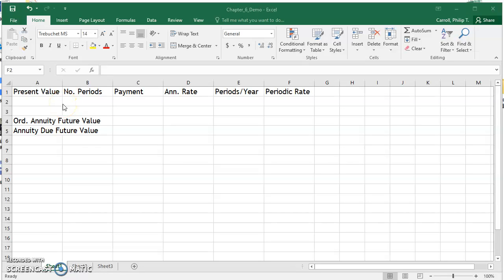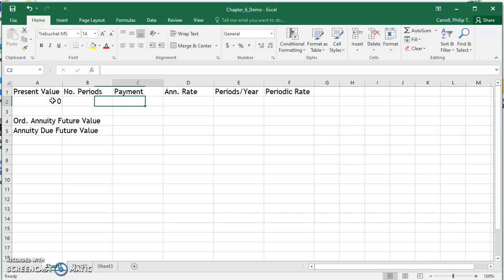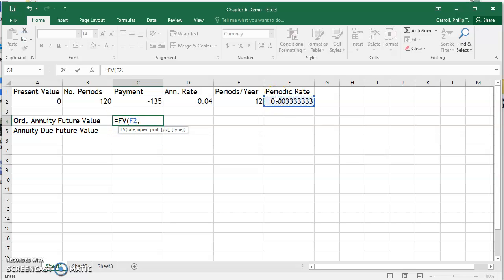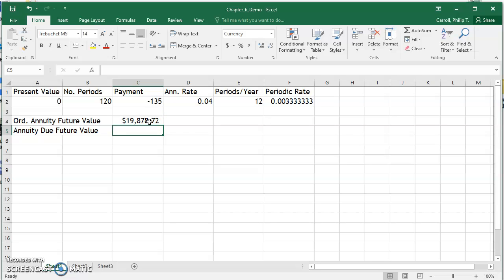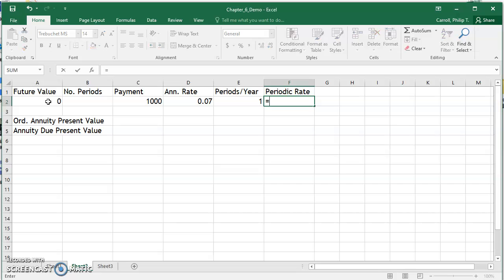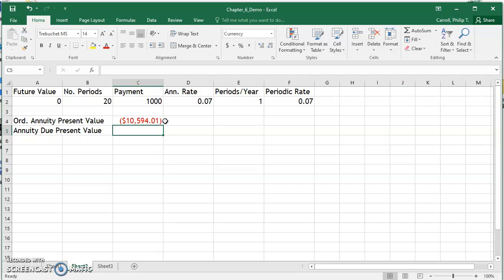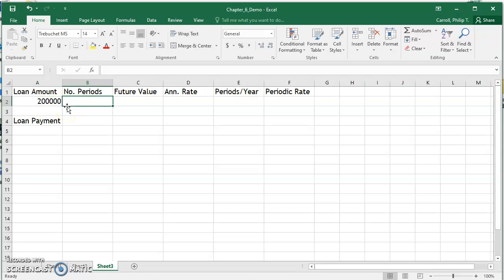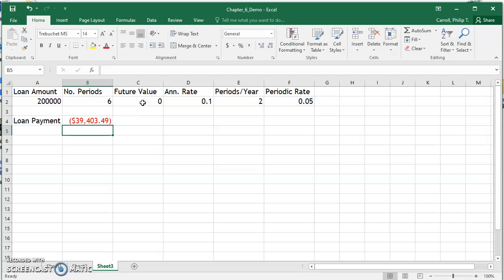Chapter 6: Excel Commands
In case you've been hoping for a way to get Excel to do some of our financial calculations, your dreams have just come true.